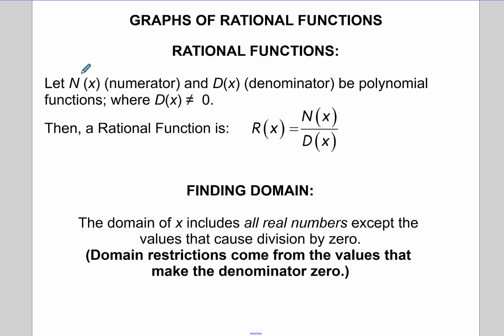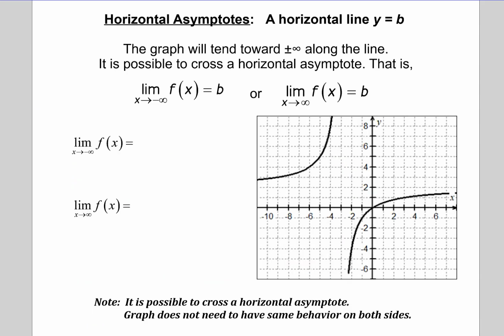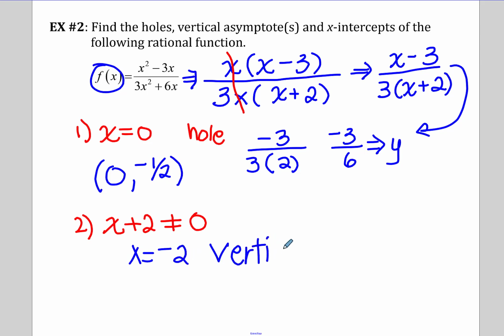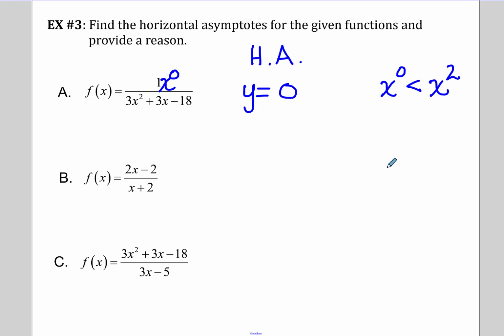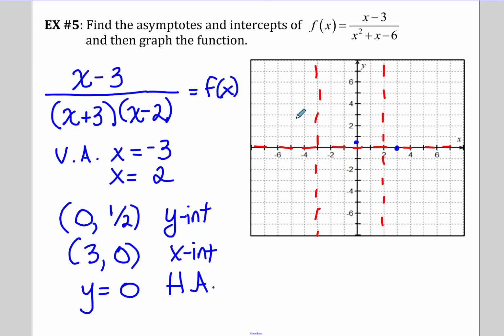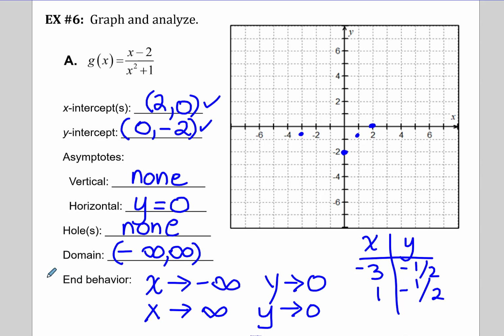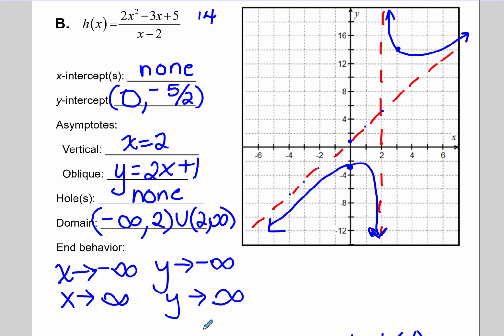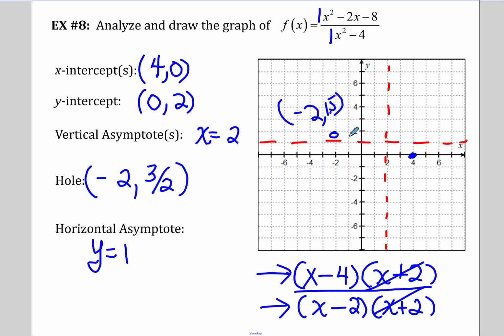2 6 Lesson Video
Your Pre-AP PreCalculus students will develop a systematic process for graphing and analyzing rational functions. The lesson has removable and infinite discontinuities, end behavior practice, and more.